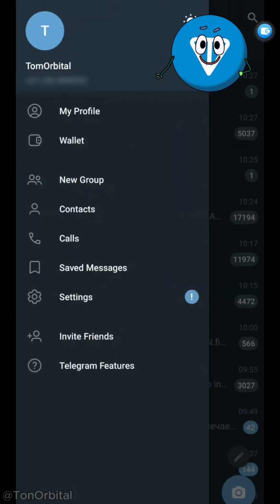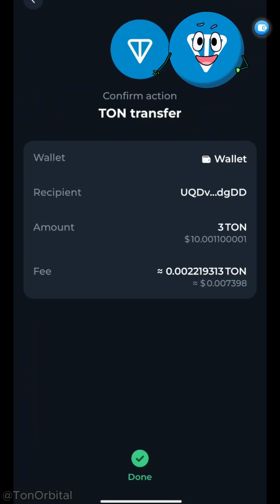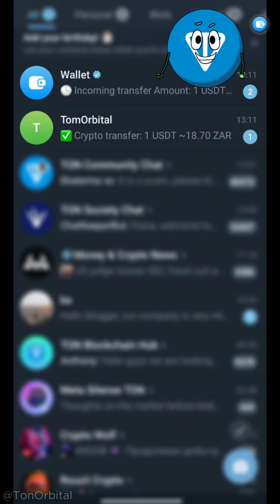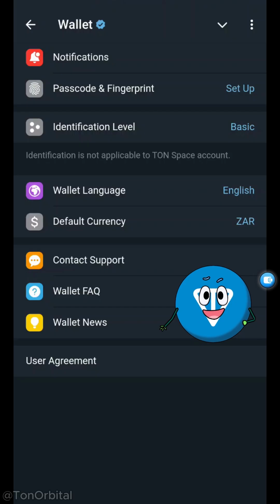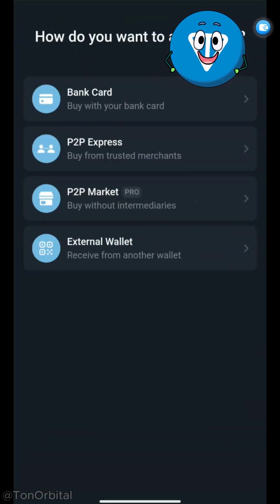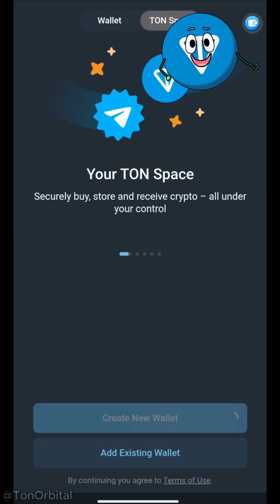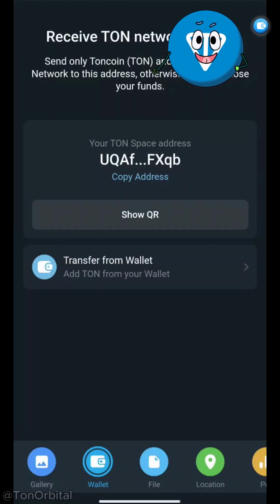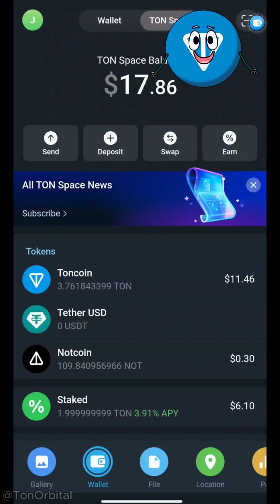Send Money as Simple as Sending a Message Using Telegram Wallet & TON Space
💸 Sending Money as Simple as Sending a Message with Telegram Wallet & TON Space! 💬

Welcome to TonOrbital! 🚀 In this video, I’ll show you how to send, receive, swap, and buy crypto using Telegram Wallet and TON Space – the easiest way to manage your digital assets directly in Telegram.

With Telegram Wallet, you can:
✅ Send & receive TON, USDT, Bitcoin, and more instantly in chats
✅ Swap cryptocurrencies seamlessly
✅ Buy crypto with a bank card – fee-free for USDT!
✅ Use the P2P Market to trade crypto with zero fees
✅ Enable TON Space for full control of your assets

🔹 Whether you’re new to crypto or just looking for a simple way to send money, this tutorial will guide you through everything step by step.

📌 Chapters:
00:00 – Intro
00:15 – What is Wallet?
00:43 – What is TON Space?
00:56 – Depositing TON
02:05 – Swapping TON
02:19 – Sending & Receiving USDT in the App
03:51 – Changing Currency
04:04 – Other Ways to Deposit
05:43 – Depositing into TON Space
06:23 – Sending TON in the App
06:55 – Transferring from Wallet
07:12 – Staking
07:49 – Outro
08:03 – Don’t Forget to